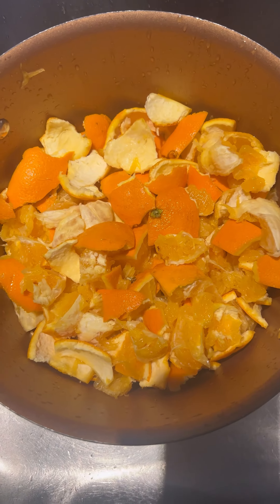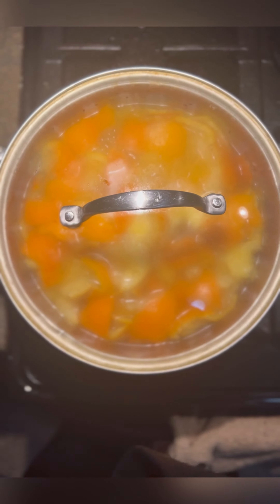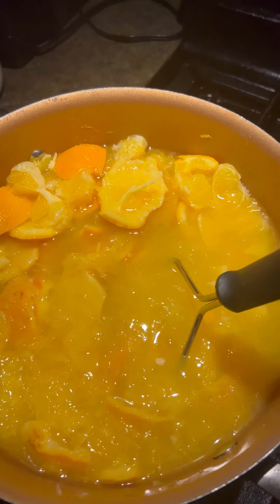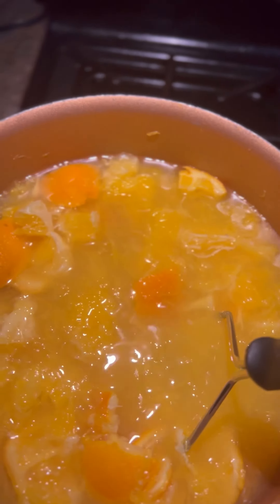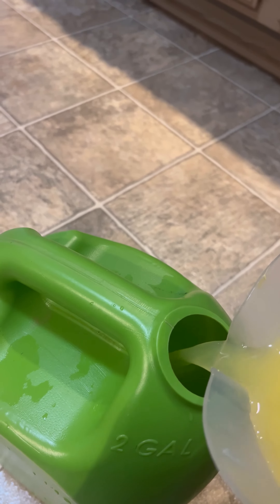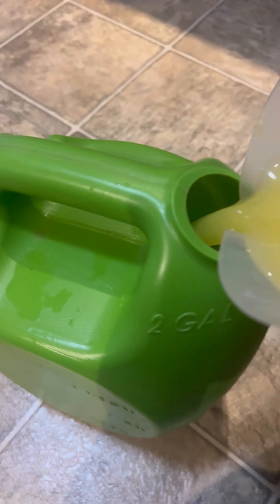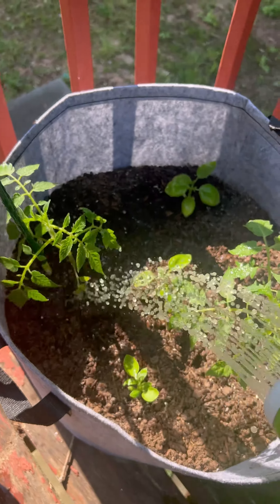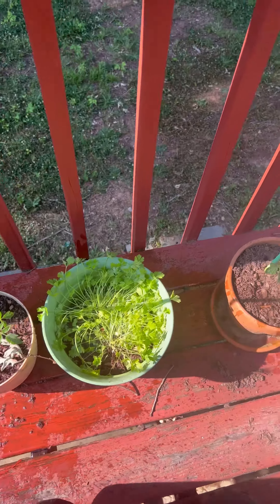Let’s See If This Works| Using Oranges As A Natural Pesticide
Original Video